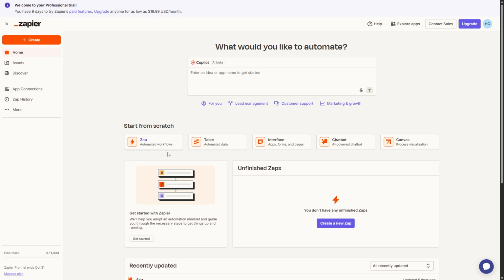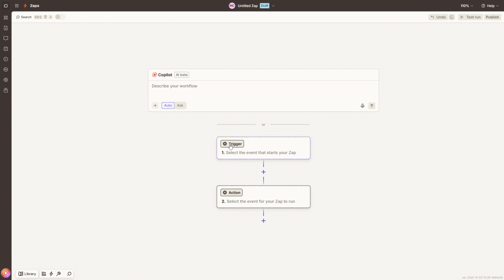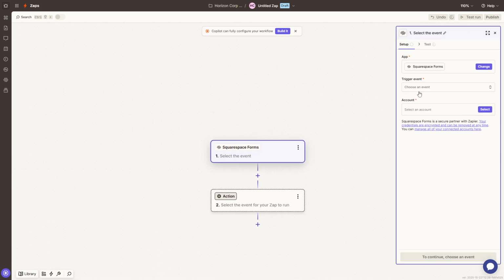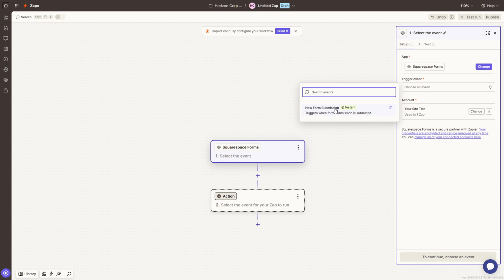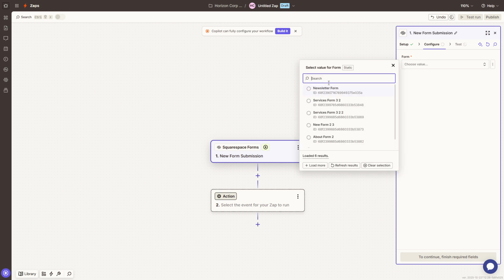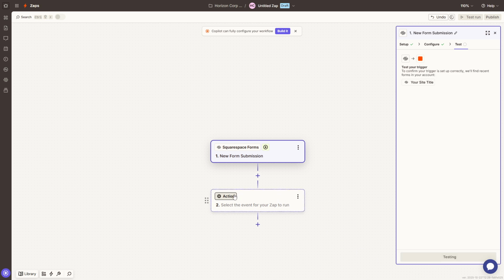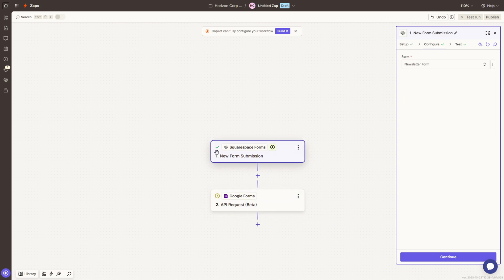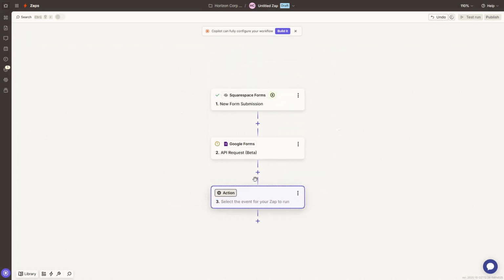How to Add Zapier in Squarespace (Step By Step)